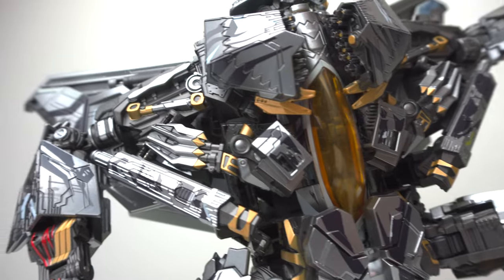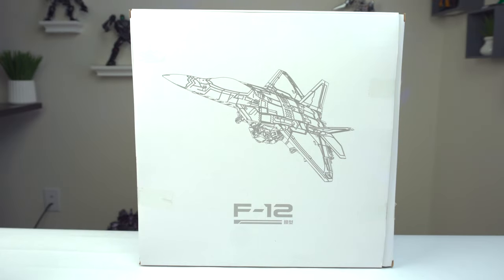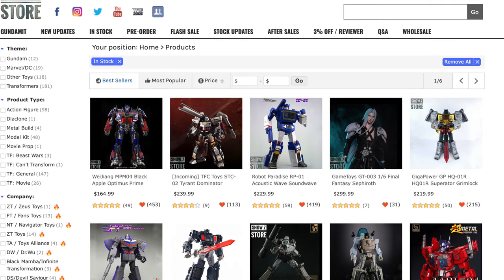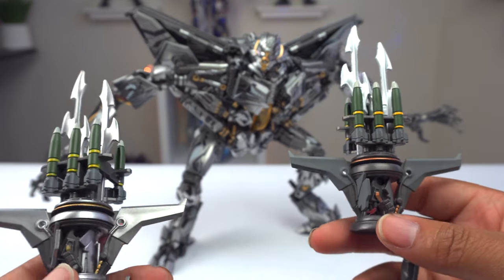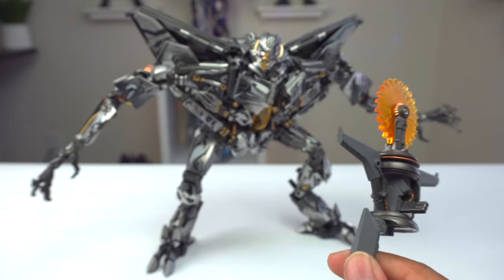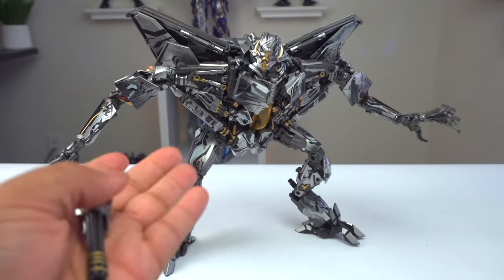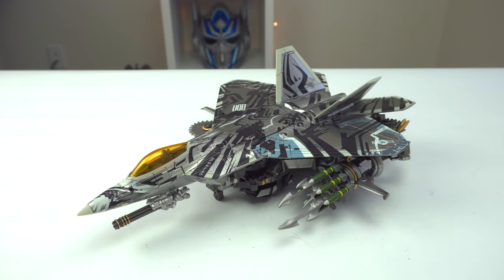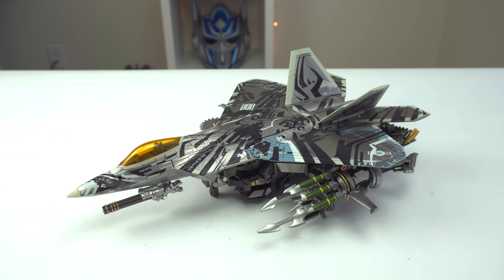MPM-10 KO ROTF/DOTM TATTOOED STARSCREAM REVIEW! | BEST VERSION YET! [Teletraan Reviews 22]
My Gear:
- Sony Alpha a6400 4K

Software's:
- Final Cut Pro X (Video Editing - $300)
- GIMP 2.10 (Photo Editing -  Free)